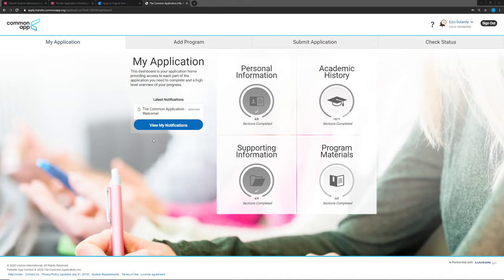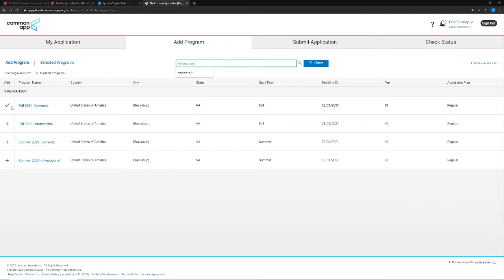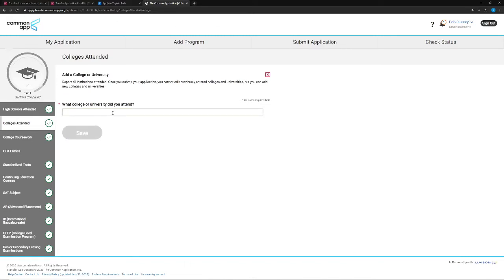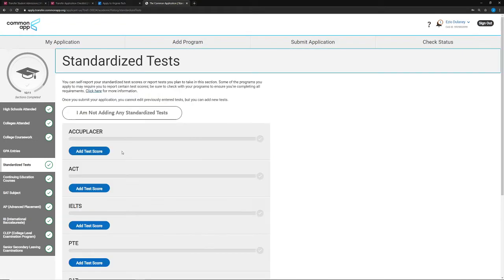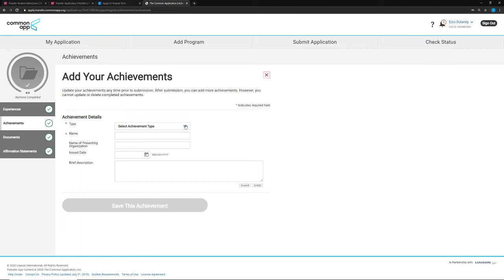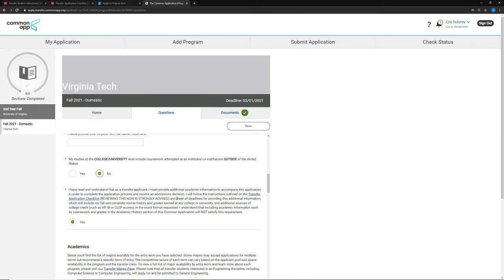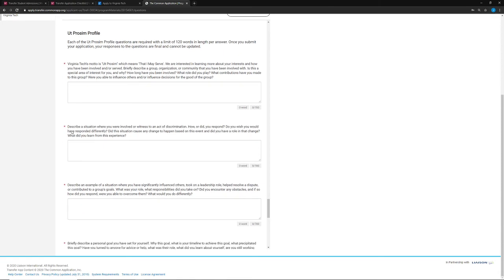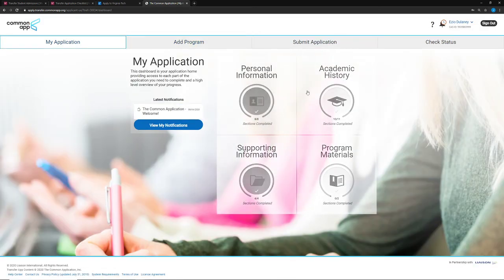Virginia Tech Transfer 2021 Common Application Walkthrough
This video is designed to help prospective transfer students to Virginia Tech navigate their 2021 application for admission through the Common Application (Common App).

For detailed written guidance and additional information, please see the Transfer Application Checklist